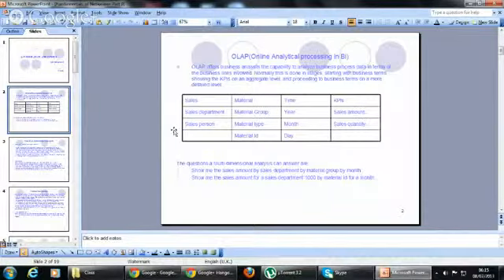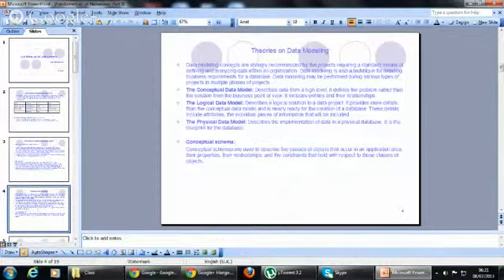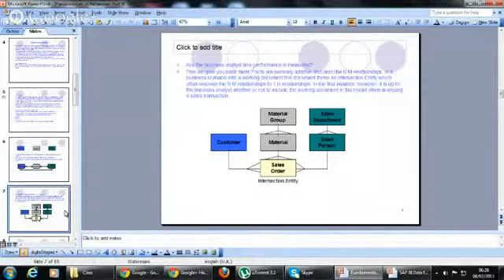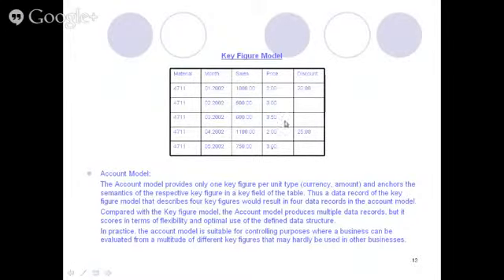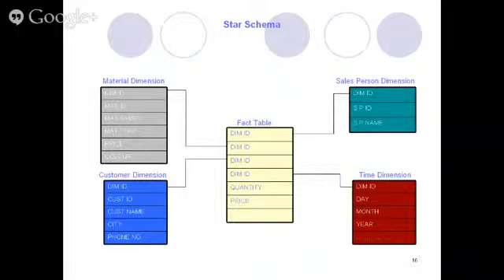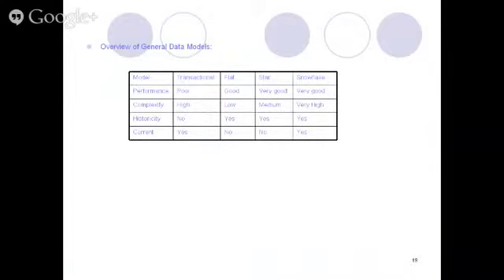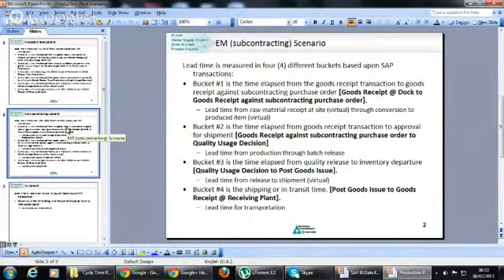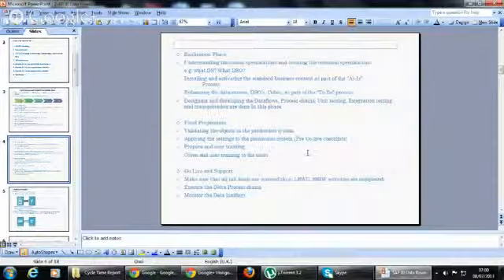SAP BI Class 2